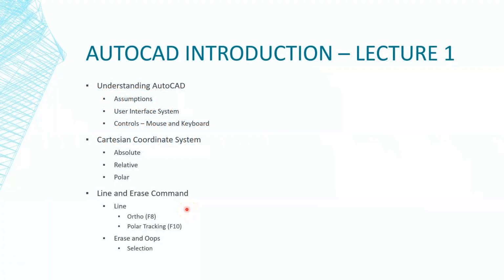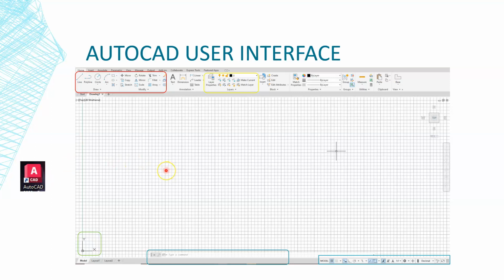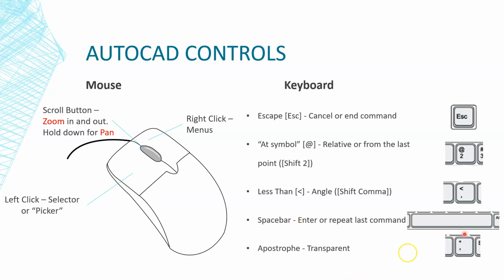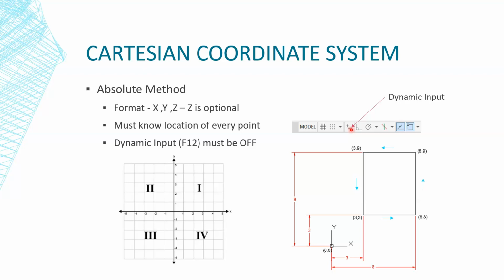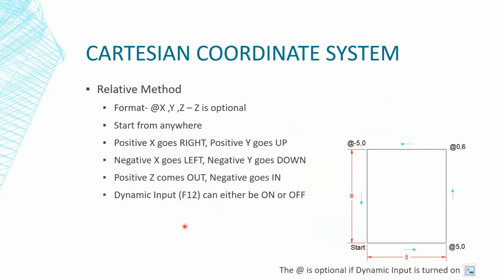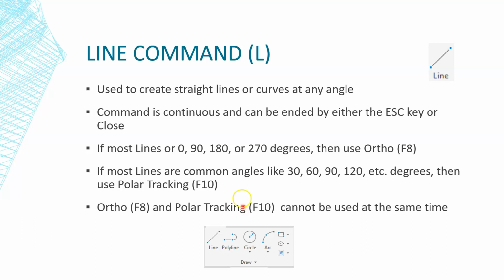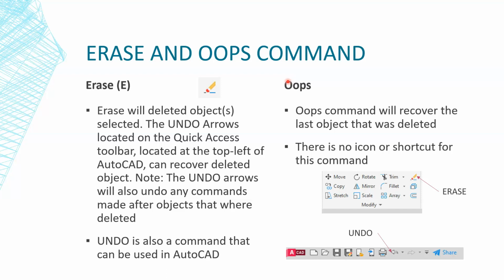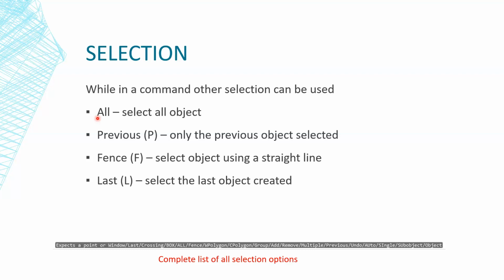Introduction Lecture 1A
Introduction Lecture video 1A